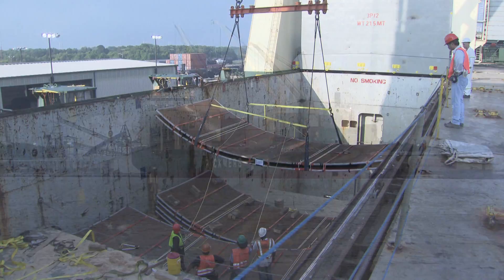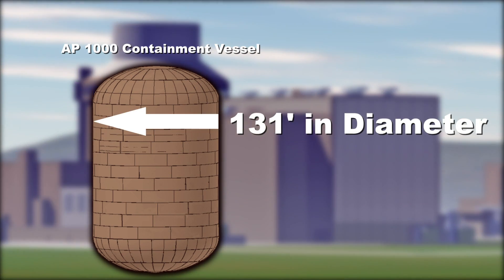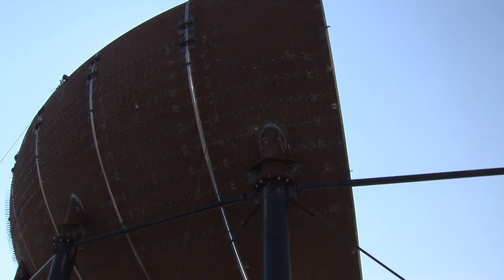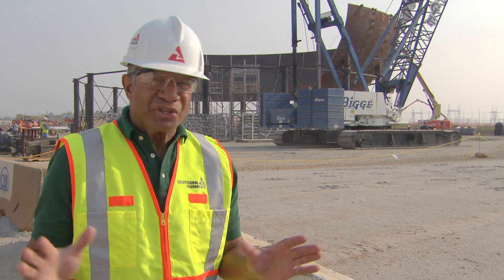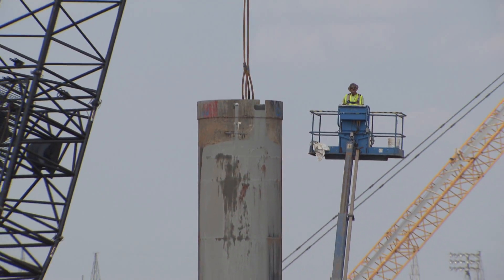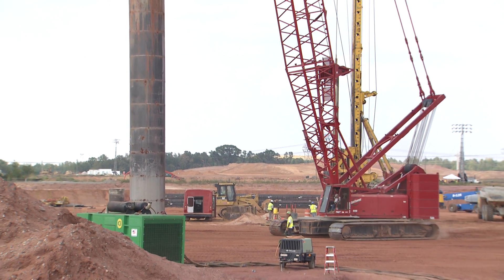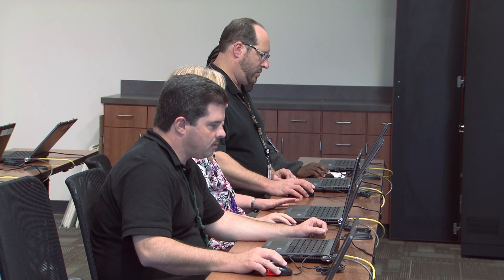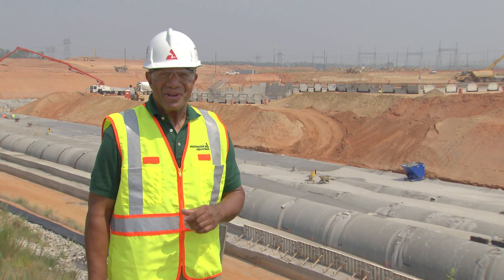Vogtle 3rd Quarter 2011 Construction Update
See the progress Southern Company is making on Vogtle 3&4 construction, the nation's first new nuclear units in 30 years.